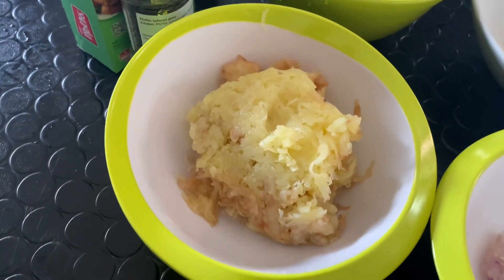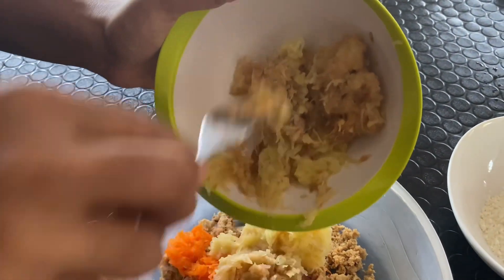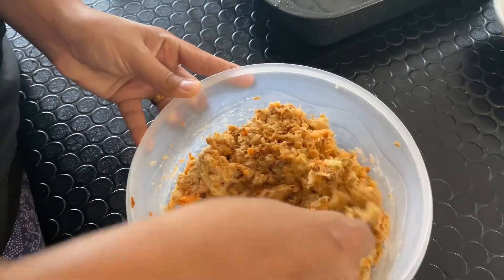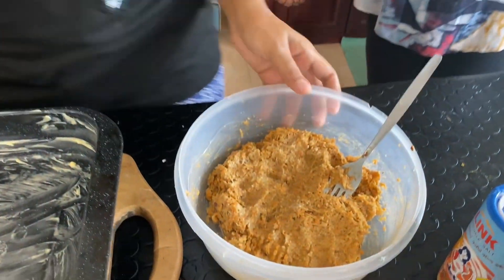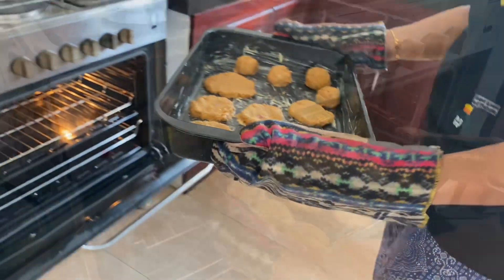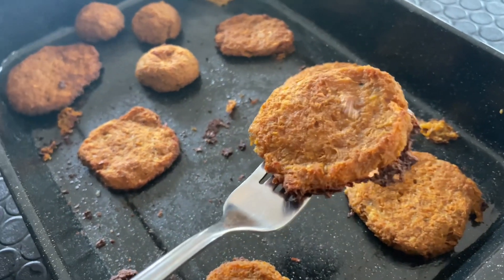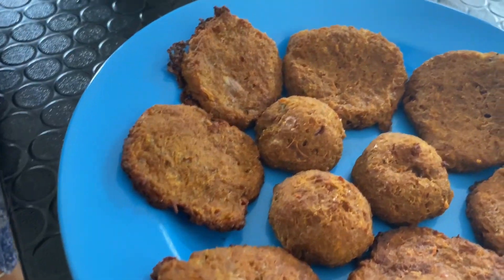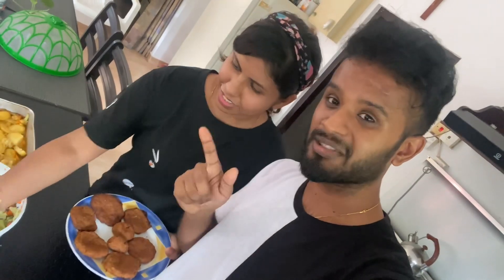ලේසියෙන් ගෙදර හදාගන්න පුලුවන් කෑම වෙලක් |10min delicious Foods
Hello guys lets make some delicious foods at home . Today we organized a food vlog how to make some vegetarian meatballs so follow our video till the end so you guys can cook with us, hope you enjoyed our cooking vlog make sure keep a like and comment how are vlogs are to you!

හලෝ යාලුවනේ ගෙදරදීම රසට කෑම ටිකක් හදමු. අද අපි නිර්මාංශ මීට්බෝල්ස් කිහිපයක් සාදා ගන්නා ආකාරය ආහාර ව්ලොග් එකක්  ගෙනාවා එ නිසා අපගේ වීඩියෝව අවසානය දක්වා බලන්න. එවිට ඔබට අප සමඟ ආහාර පිසීමට හැකිය, ඔබ අපගේ ඉවුම් පිහුම් vlog එක රස වින්දා යැයි සිතමු, Like කරලා Vlogs ඔබට කෙසේදැයි අදහස් දක්වන්න!

Also if you haven’t watched our previous vlogs watch them now by going to our channel

Thanks @SANandANU